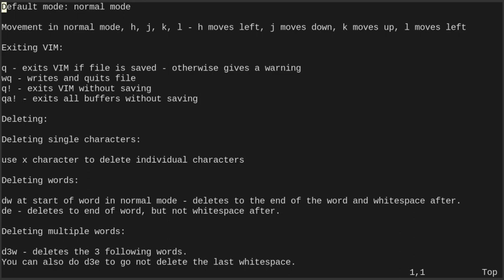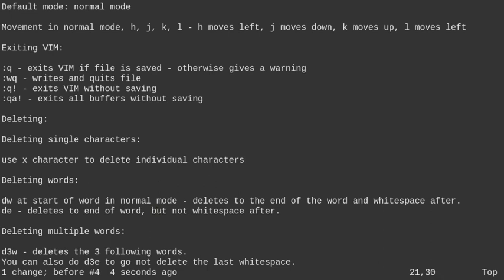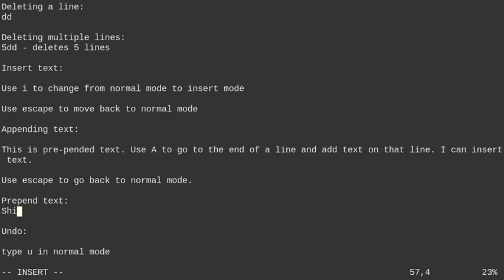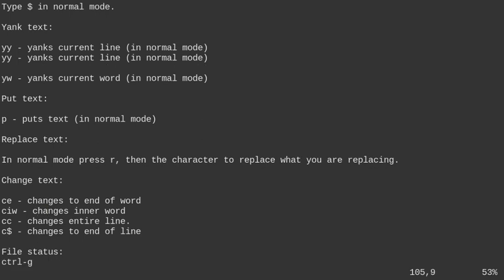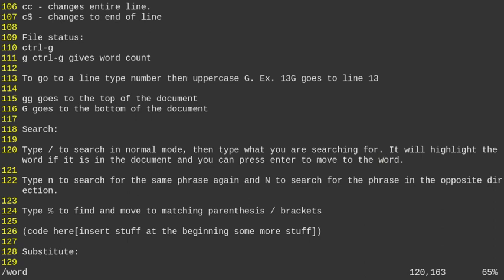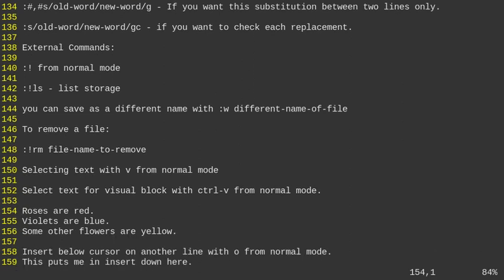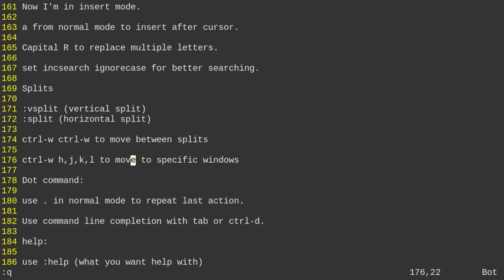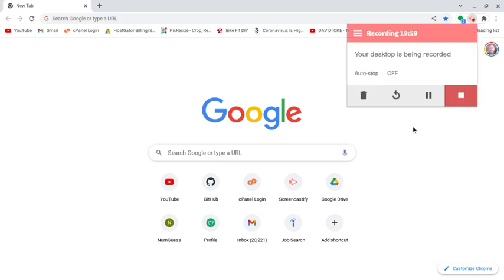VIM Tutorial 1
In this Vim tutorial I cover movement in VIM with h, j, k, l, deleting in VIM, quitting VIM, the dot command in VIM, running shell commands in VIM, going to a line in VIM, finding the file status in VIM, ways to enter insert mode in VIM, as well as several other VIM topics.

Vim logo attribution:
User:ZyMOS, for the Open Icon Library, Public domain, via Wikimedia Commons